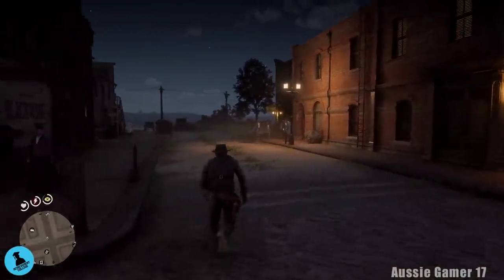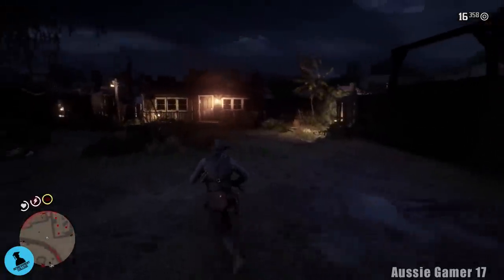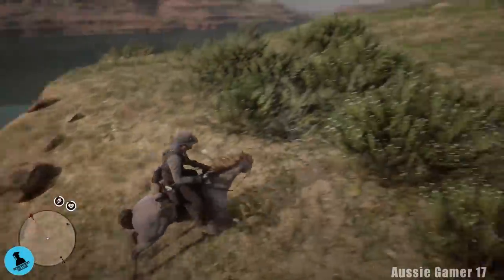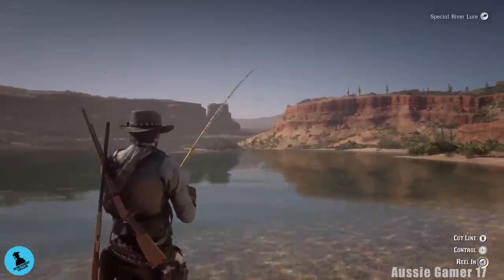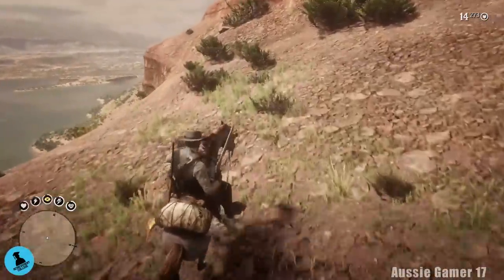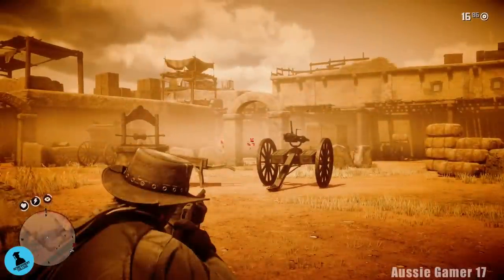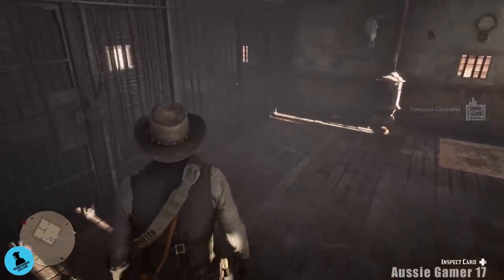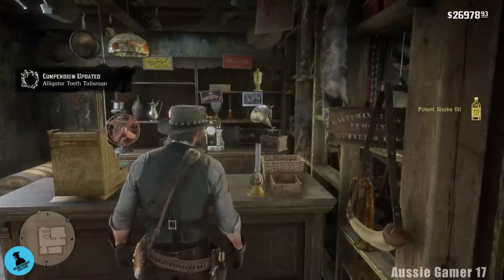Red Dead Redemption 2 100% Walkthrough Part 89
(Red Dead Redemption 2 100% Walkthrough/Playthrough/Gameplay - Xbox One X)

Welcome to my 100% Walkthrough for Red Dead Redemption 2!

This is not just any walkthrough though, this is a REAL Walkthrough. Meaning I have practiced the game before recording videos. I am going to show you how to get all the gold medals and everything else needed for 100% completion.

This walkthrough will also focus on getting ALL of the achievements or trophies for the single player parts of the game.

Timestamps:

05:50 Del Lobo Hideout: Thieves Landing
13:05 Legendary Fish: Redfin Pickerel
19:17 Dinosaur Bone
20:00 Study & Skin: Desert Iguana
23:30 Legendary Fish: Largemouth Bass
33:03 Dinosaur Bone
35:55 Legendary Pronghorn
40:17 Del Lobo Hideout: Fort Mercer
44:25 Dinosaur Bone
53:00 Getting the Pronghorn Horn Trinket